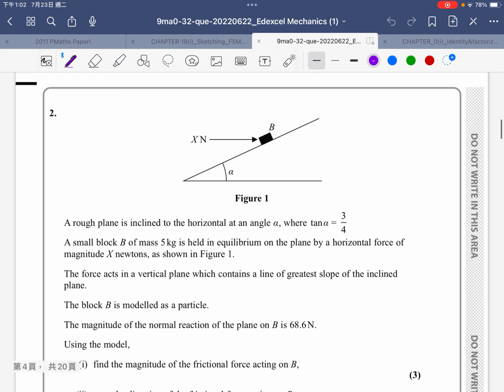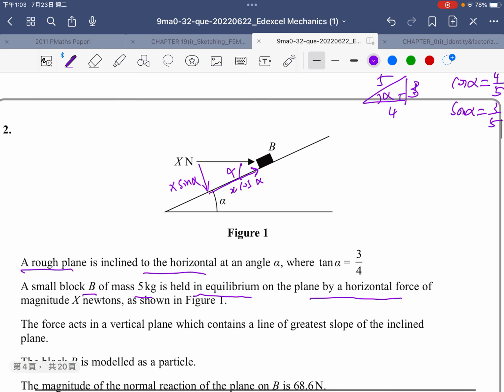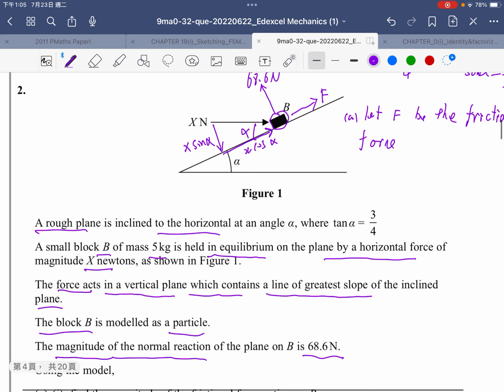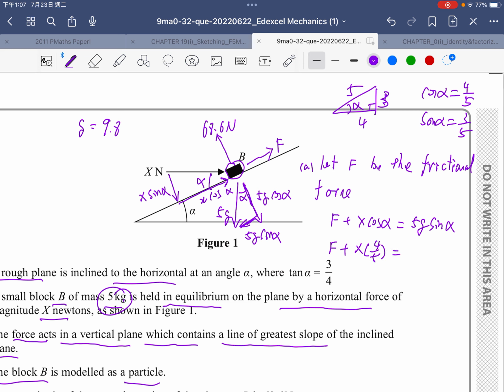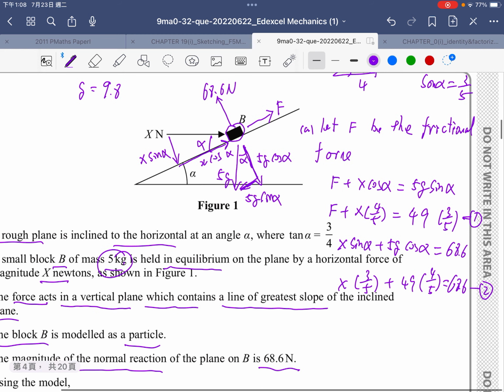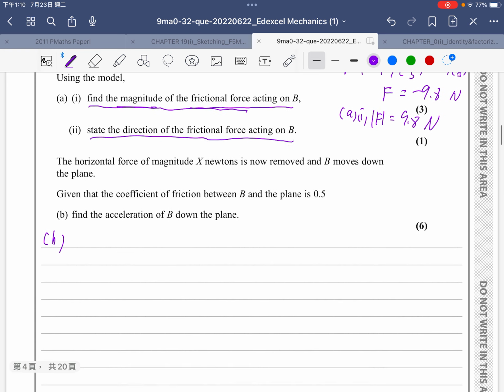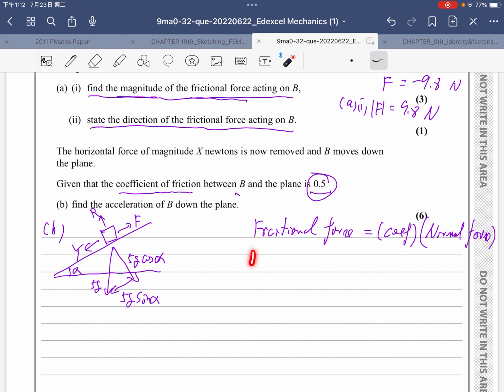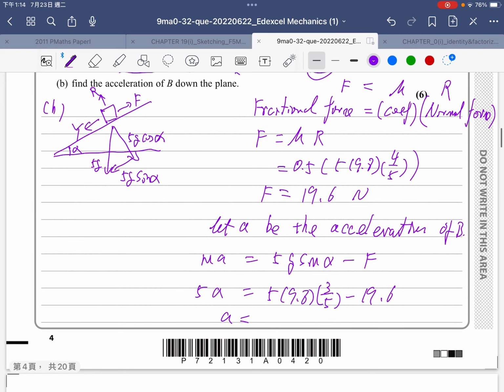[[Edexcel 2022 Mechanics]] q2| Vector| Normal Reaction| Frictional force| GCE GCE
/ eruditioneducation

drkliu_math